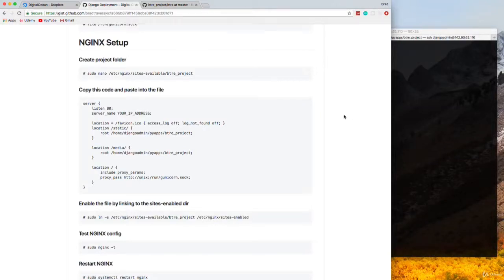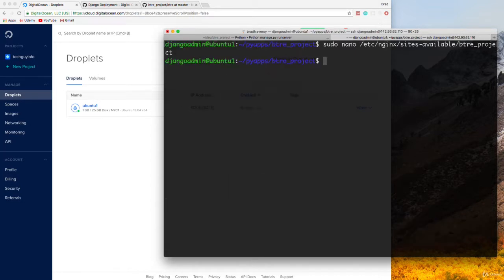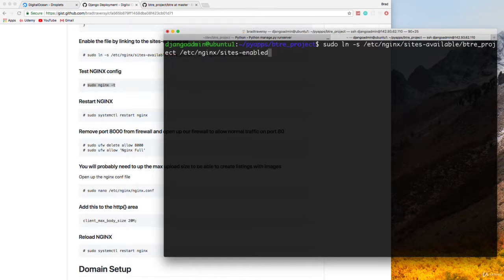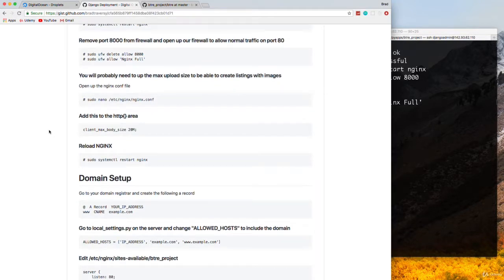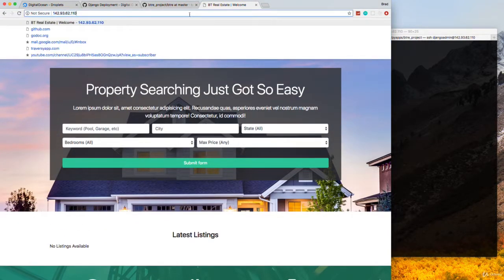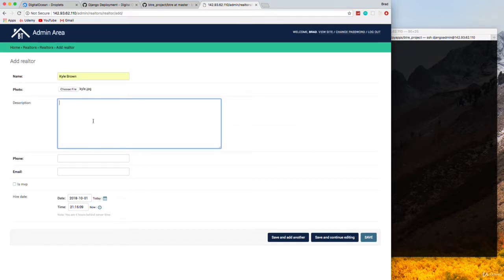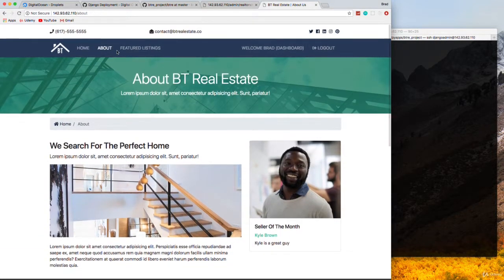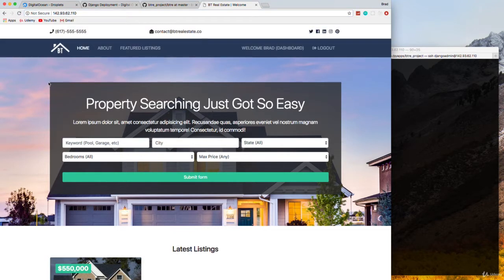Python Django Dev To Deployment Project Based Course - Nginx Setup - Video 55 - Brad